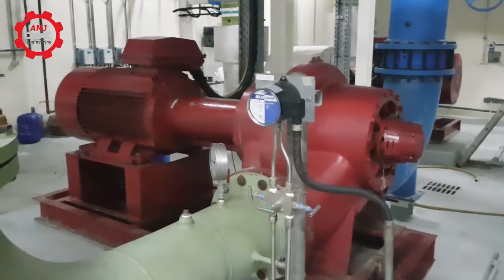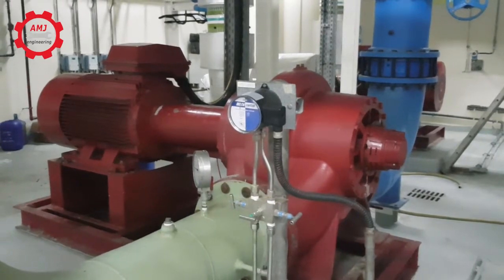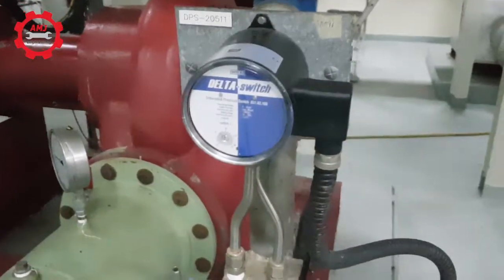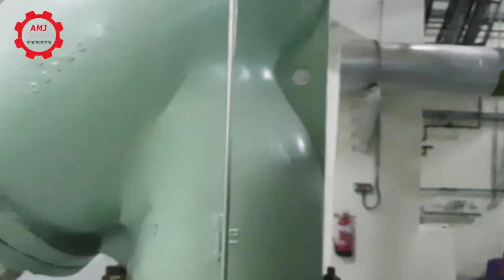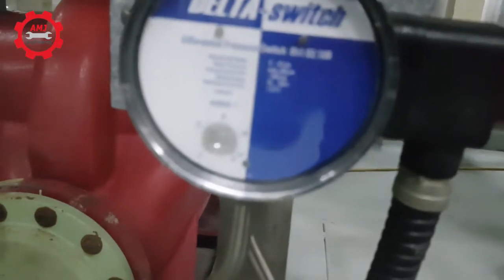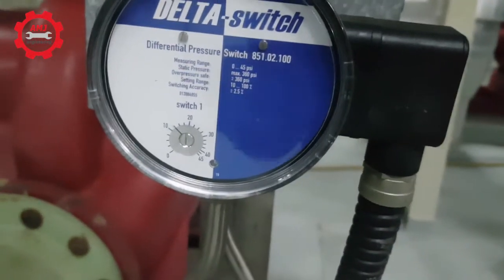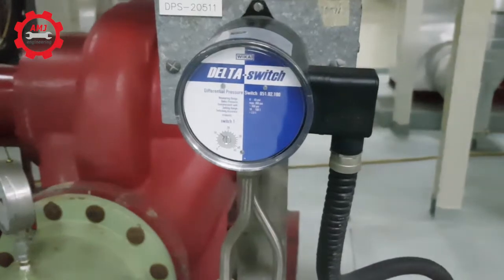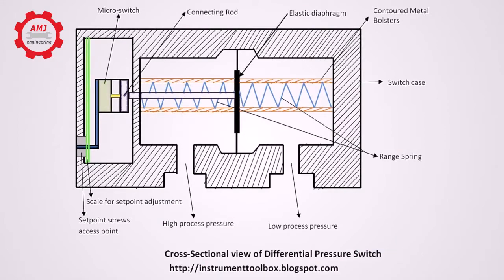How Pressure Differential Switch Works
Wondering how pressure differential switch works! let's see

A pressure differential switch is designed to sense a difference in pressure between two pressure sources for control purposes.

The pressure ports for high process pressure and low process pressure are separated by an elastic diaphragm. The difference in pressure that exist between the two ports causes axial movement of the diaphragm against the measuring range spring. This axial movement is used to actuate the contacts of a micro-switch depending on the setpoint of the differential pressure switch.